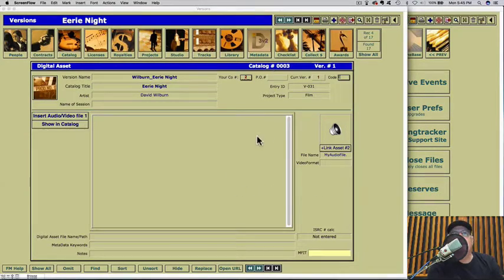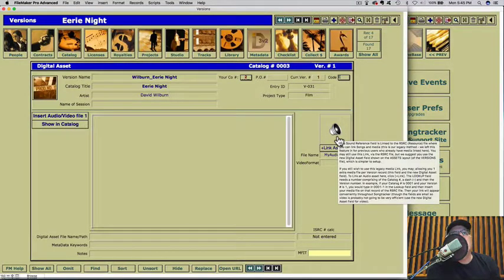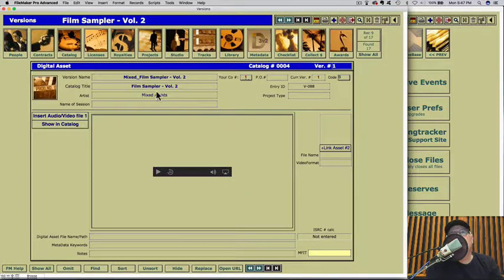10g VERSIONS Audio Link Asset #2 for Songtracker Pro 5.0